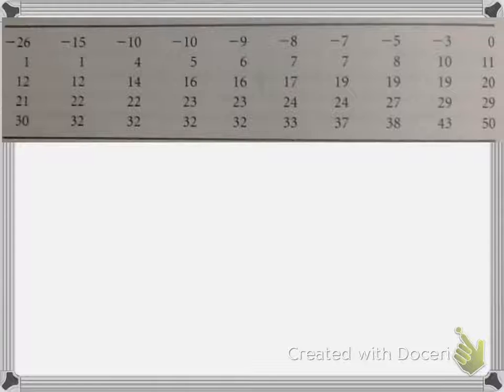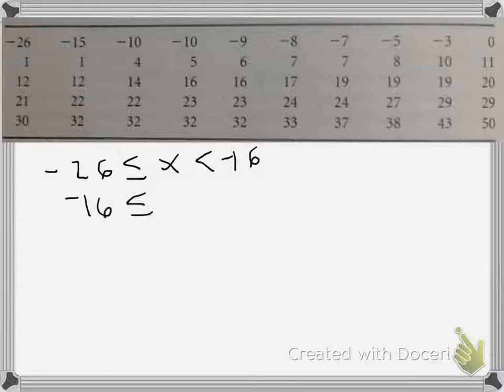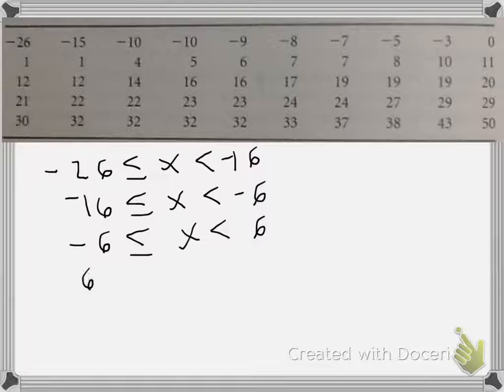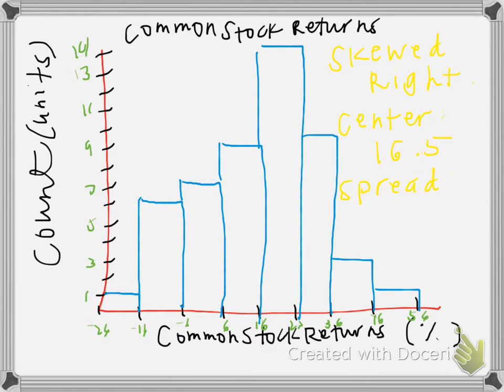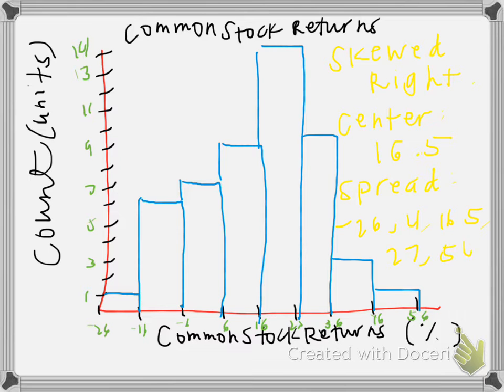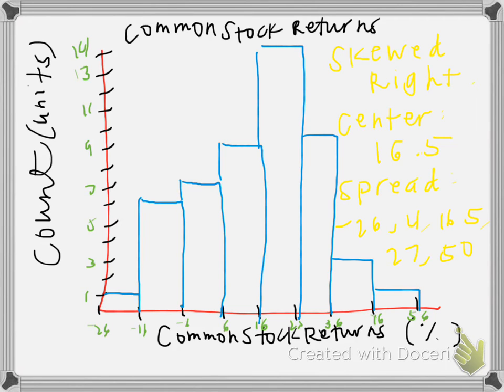statistics 1- 4.38 Rochelle and Jeanne